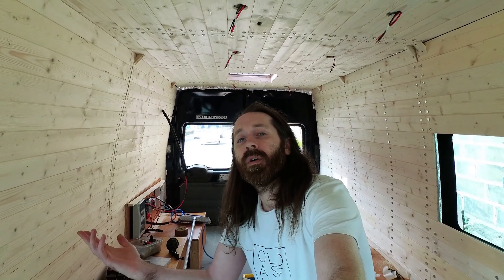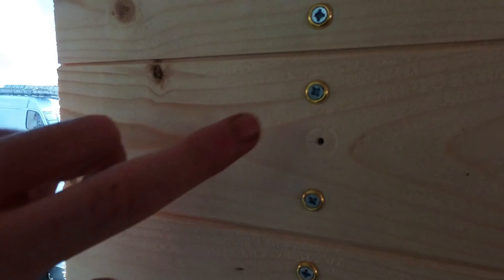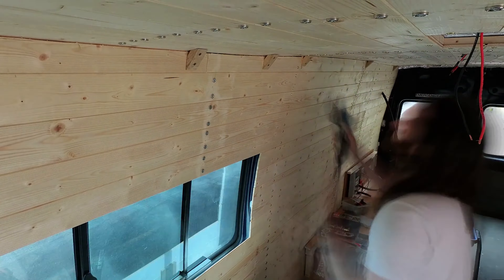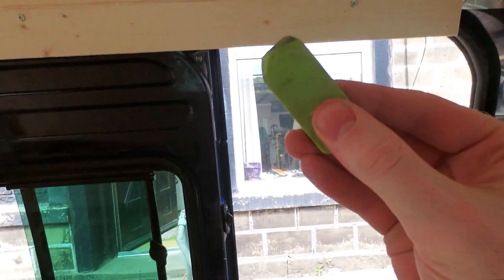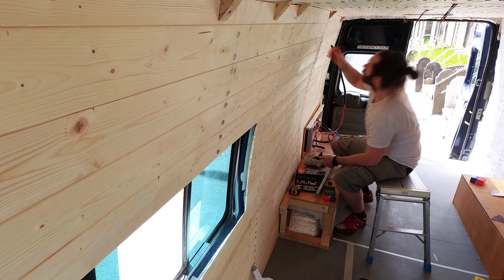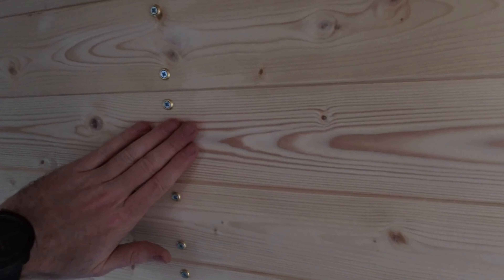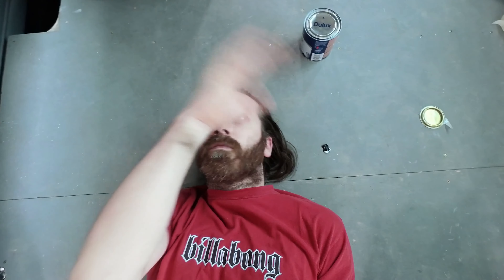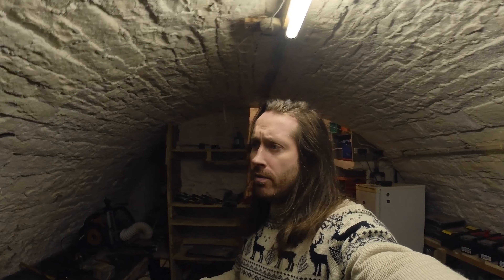Part 15 | Painting The Walls | Ford Transit Minibus Campervan Conversion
It's as boring as it sounds, but I challenged myself to film every bit of this build! Even the boring bits! Plus I managed to mess this up as well!
00:00 Intro
00:47 Repairing bad bits, Filling holes, gaps then sanding
03:01 painting the ceiling
06:51 Varnishing the walls
07:32 Outro
08:36 Cost so far